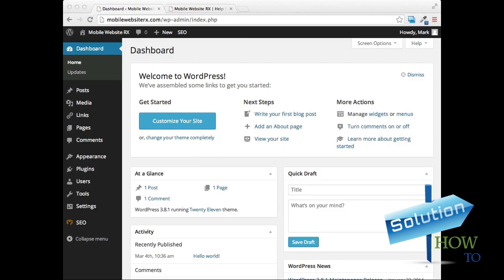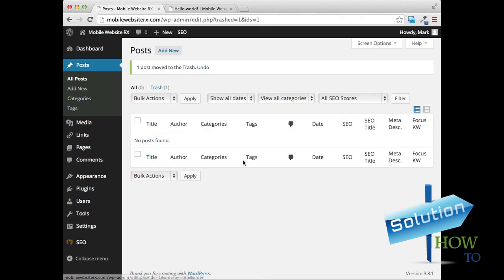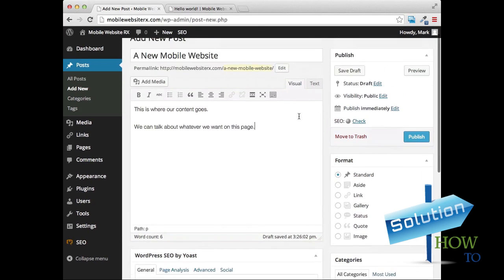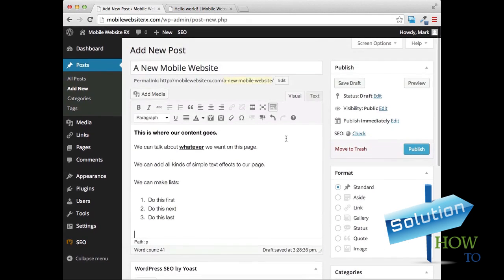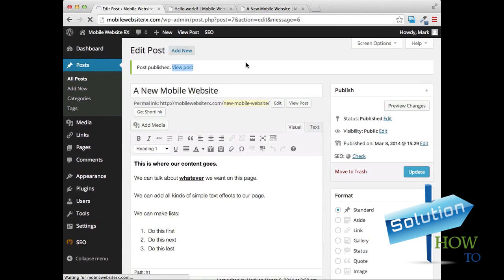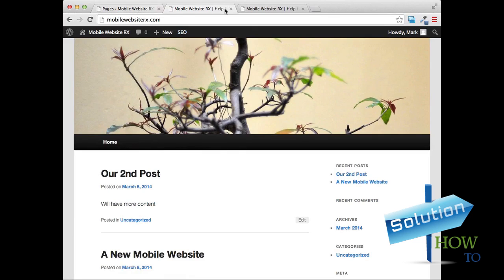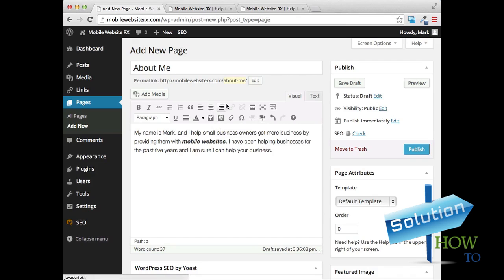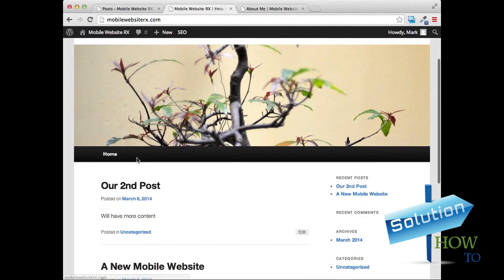How to Adding Pages and Posts in WordPress 8 out of 11